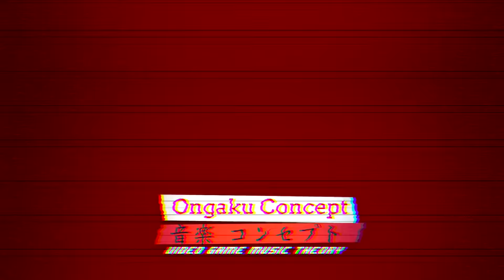NEW CHANNEL?? - The Gamer's Guide to Rock & Roll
I get bored sometimes. Then I do stuff like this.

Written, Edited, and Produced: Joshua Taipale